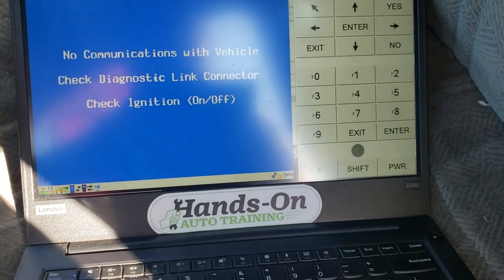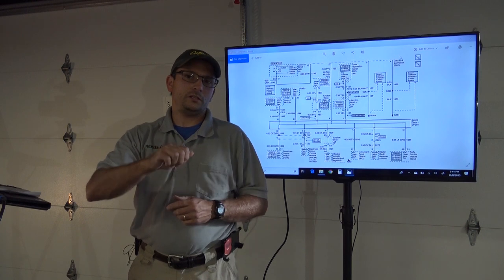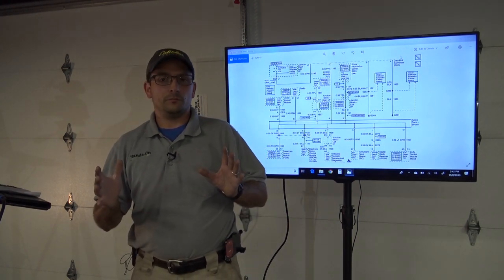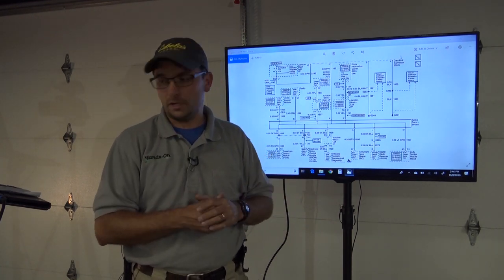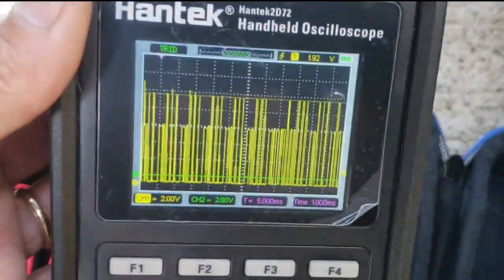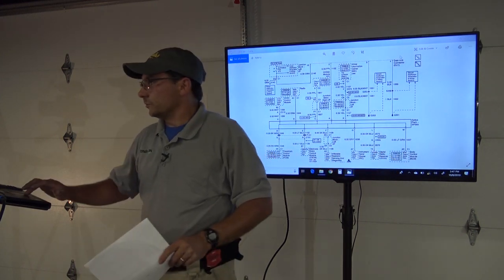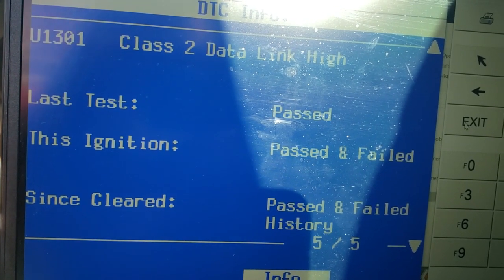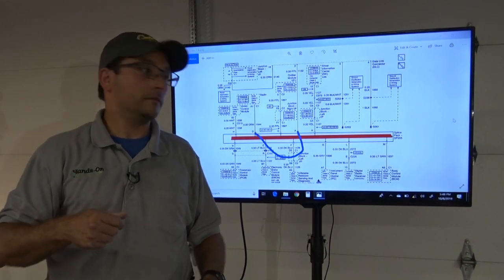GM Class 2 high no communication 2004 Impala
2004 Chevy impala  No communication,   intermittent no start,  here testing at the DLC once again shows the way to the problem.   Gm Class 2 data link error diagnosis.